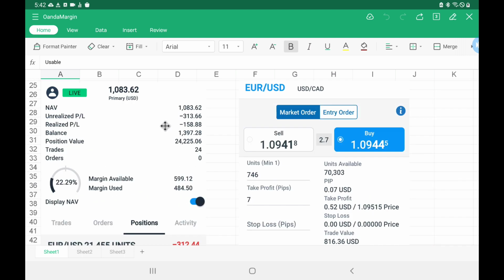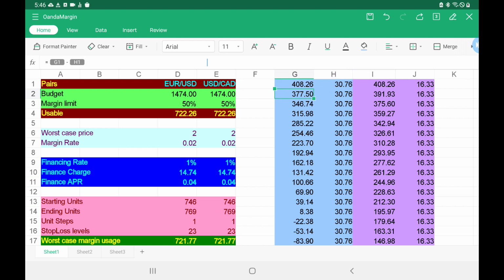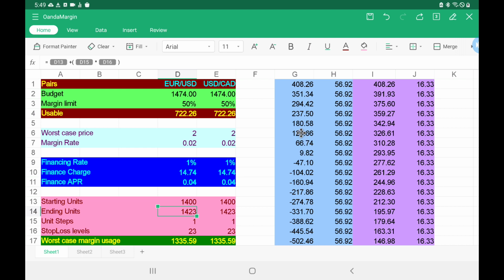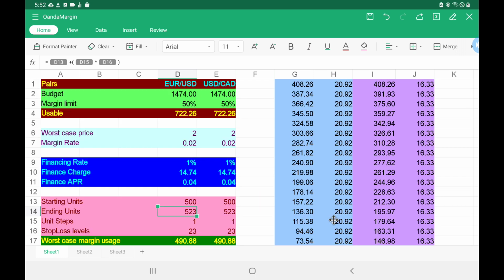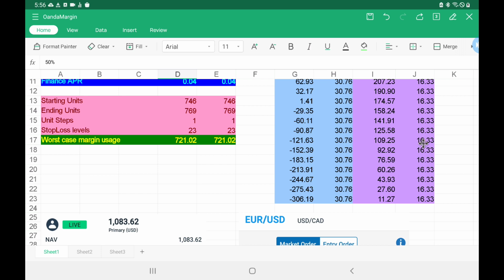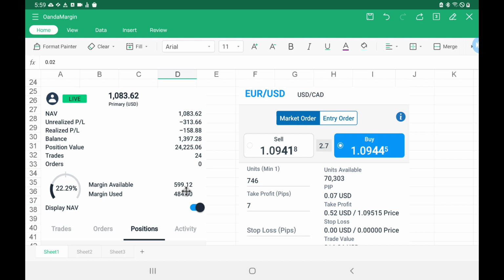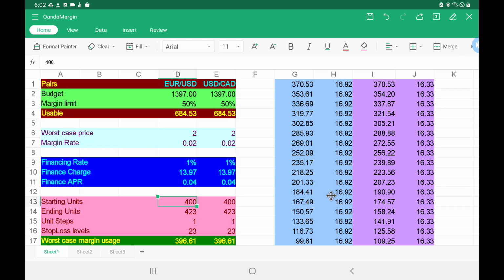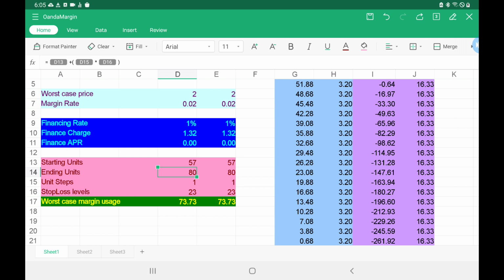Verifying grid stability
In this video, I revisit the table for calculating margin with an oanda and show why it is so important. I demonstrate how picking the right numbers can mean the success or failure of your process and how over exaggerating those numbers really does protect your account in a way that is essential.

I run through my own trading and show each step of the way with the account at full saturation and just how critical these numbers really are when you looked at them in a way that you see just what your account is doing. This process is simple enough that you should do it manually in a demo account to really understand exactly what's happening.